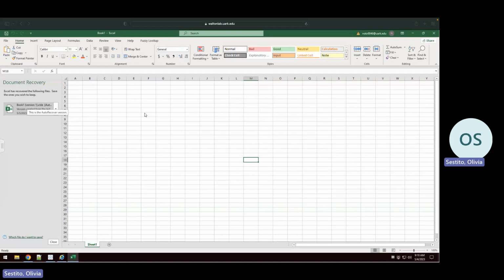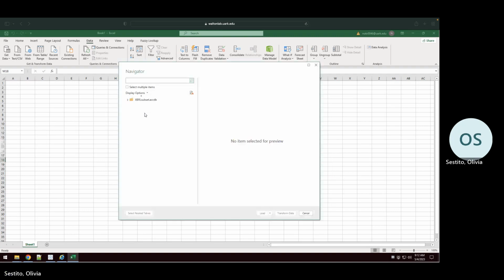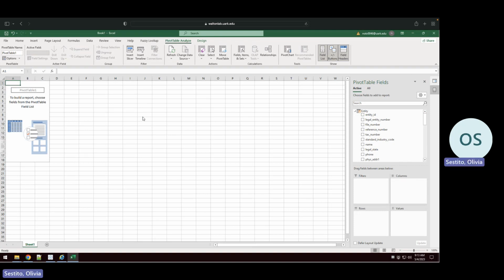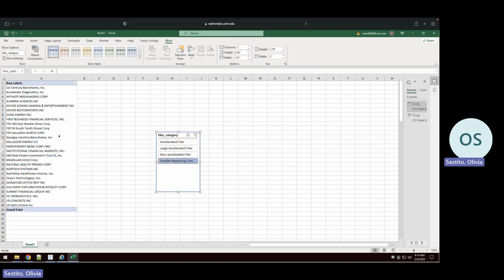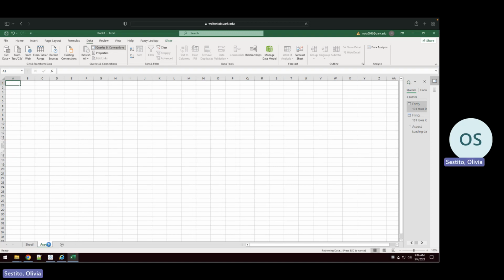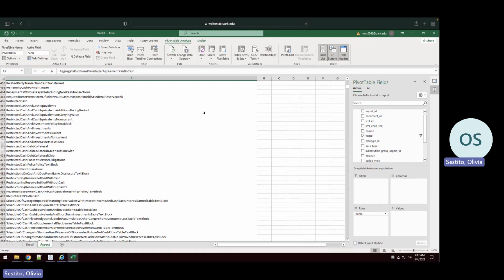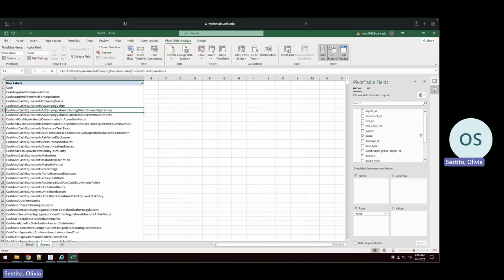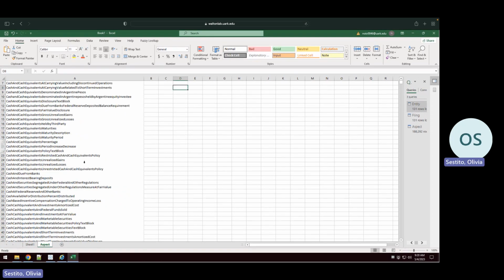Lab 8-4: Using PivotTables to Analyze from an XBRL Database - Data Analysis in Accounting